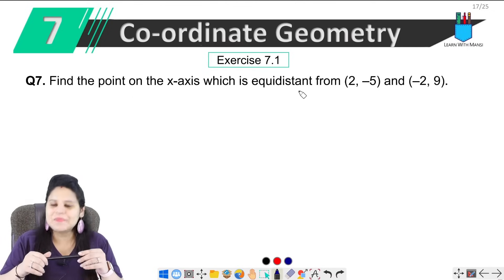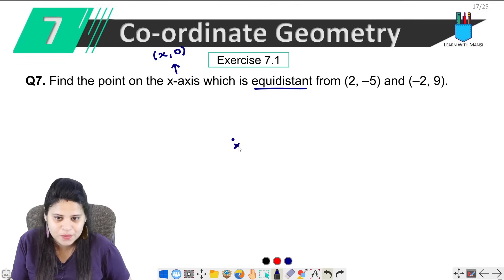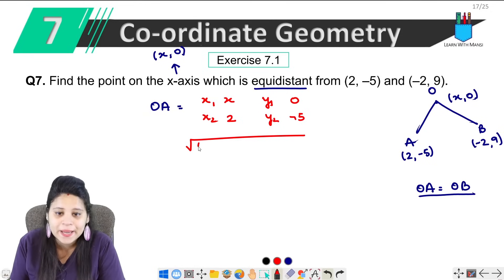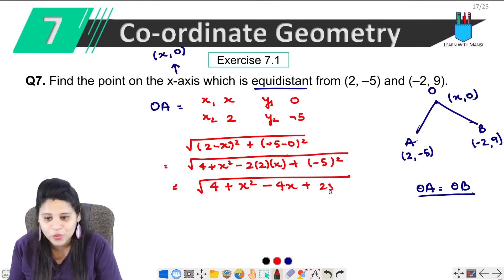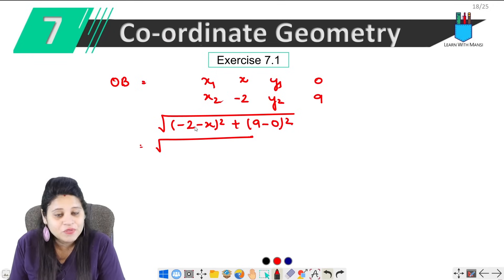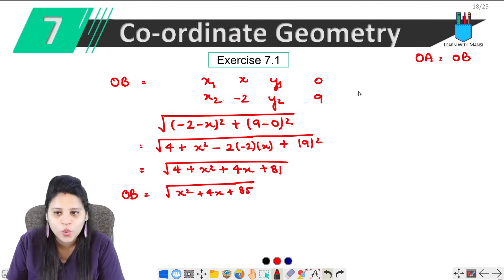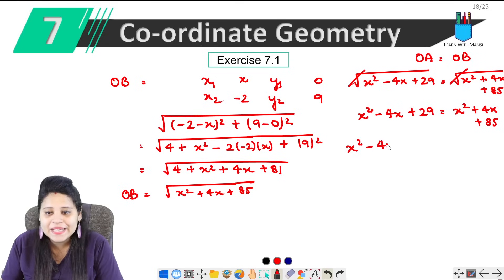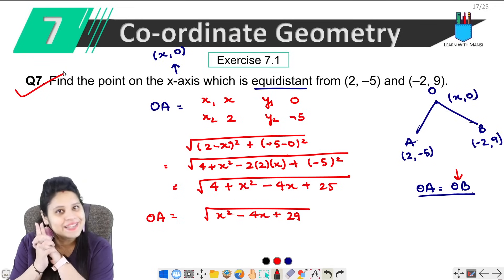Class 10 Maths | Chapter 7 | Exercise 7.1 Q7 | Co-ordinate Geometry | NCERT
In this session we will be continuing with the chapter "Co-ordinate Geometry".